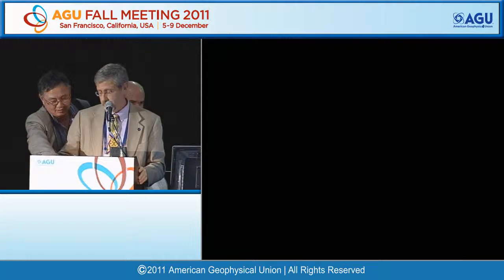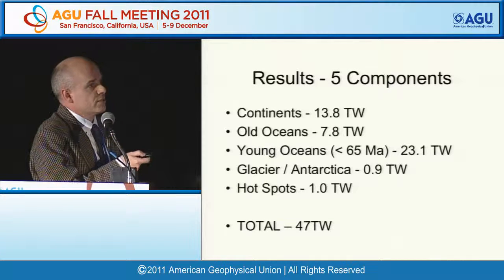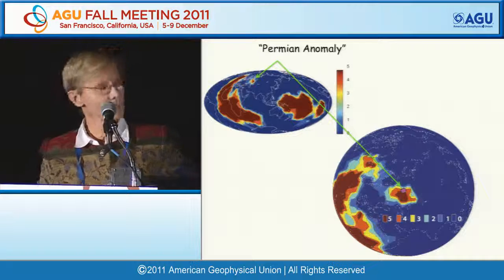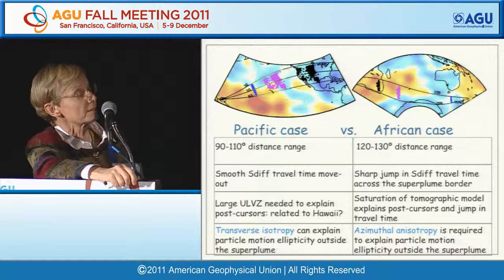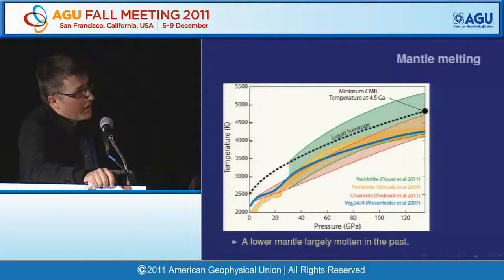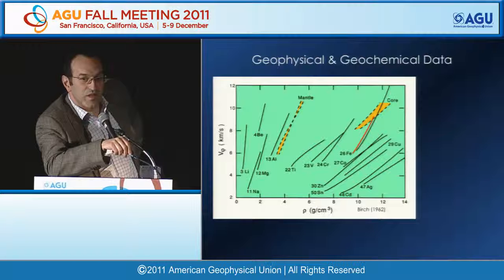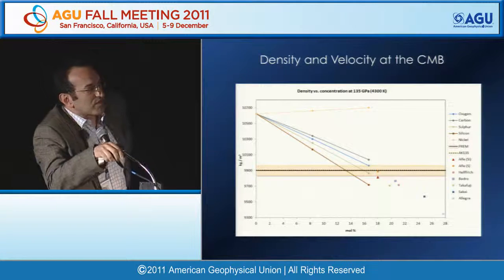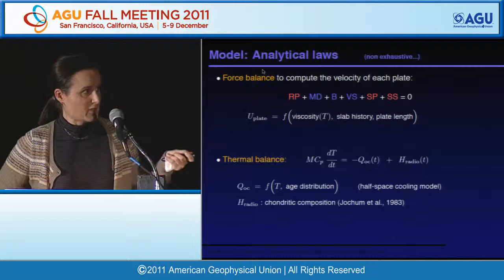Fall Meeting 2011: Composition, Structure, and Heat Budget of the Earth’s Mantle II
AGU Fall Meeting 2011 - U44A Composition, Structure, and Heat Budget of the Earth’s Mantle II

Moscone South, Room 103, 1600h